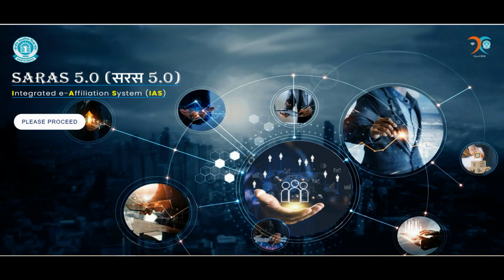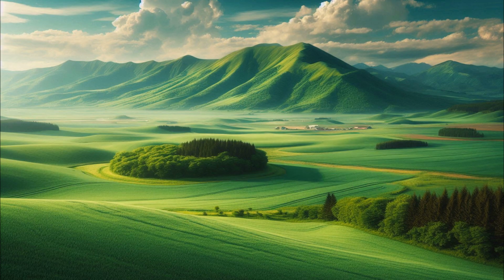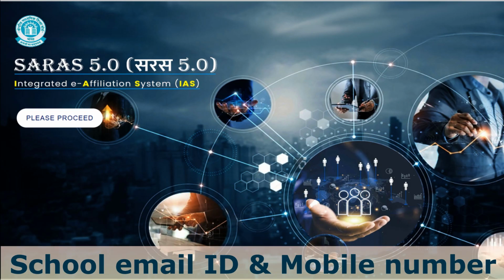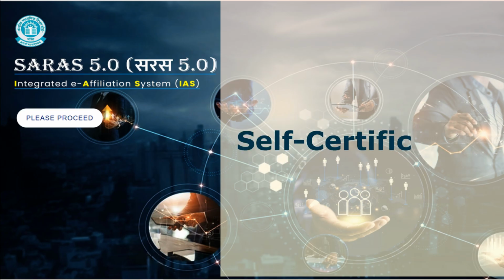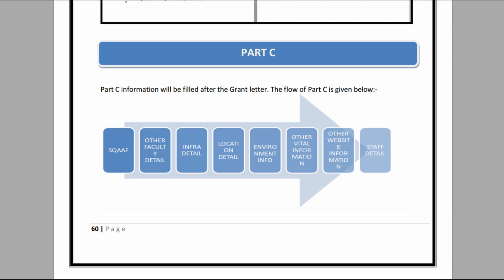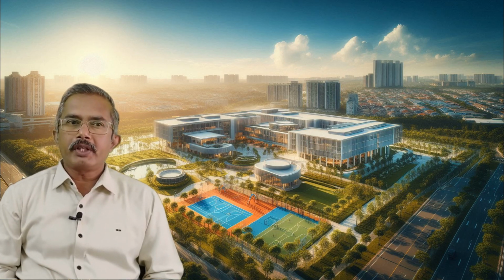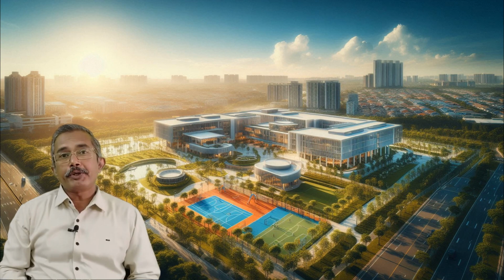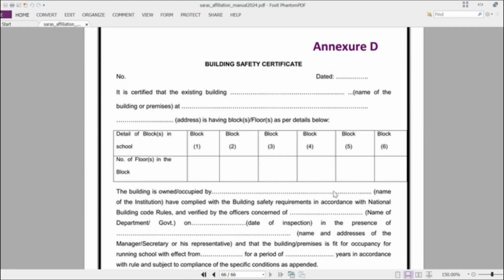CBSE Affiliation in a Nutshell | How to Start a New CBSE School | SARAS 5.0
Starting a CBSE school? This video has everything you need to know!

We’ll guide you through the complete SARAS 5.0 CBSE Affiliation Process, from the land and infrastructure requirements to the mandatory documents and step-by-step application process. Learn how to meet CBSE's quality standards, navigate inspections, and finalize your affiliation with ease.

📌 What you’ll learn in this video:

Land, building, and playground requirements
Mandatory documents for CBSE affiliation
How to register and use the SARAS portal
Detailed inspection criteria and compliance process
Post-inspection submissions, including SQAAF report

Guidelines for Children with Special Needs (CwSN) provisions for existing Schools and Schools seeking affiliation with the Board